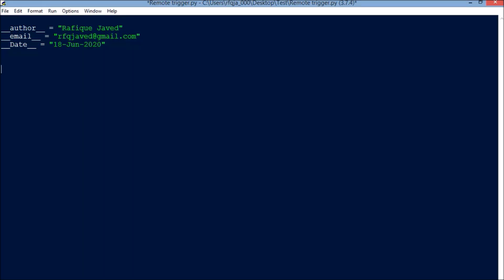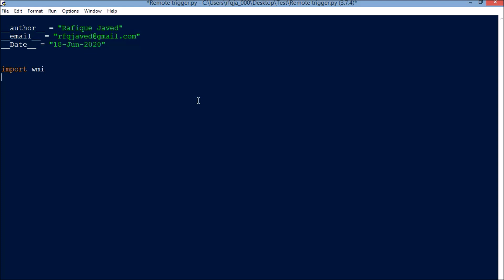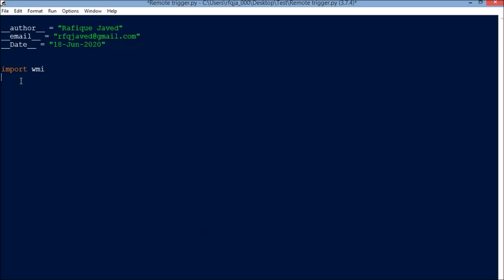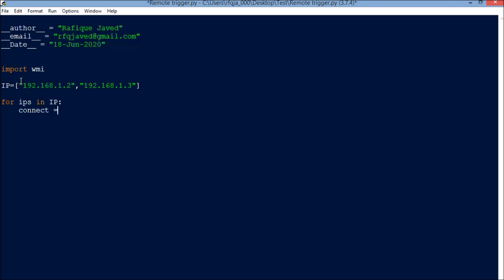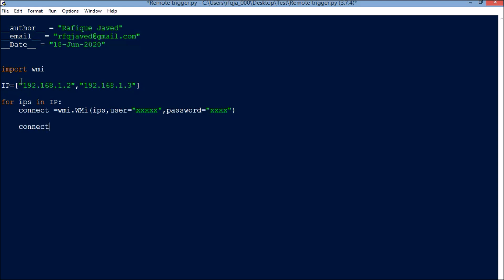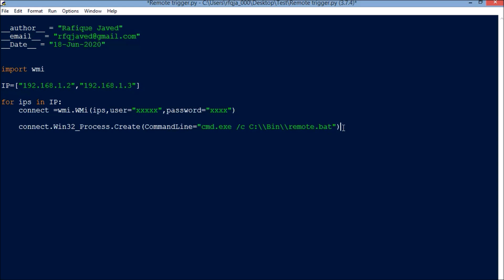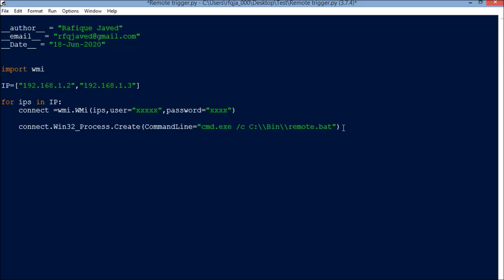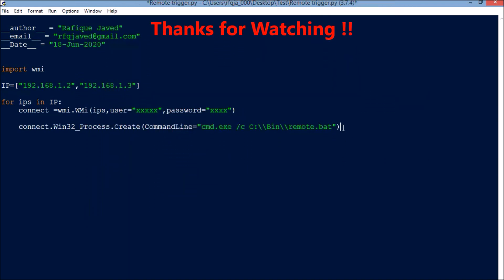Trigger remote files using Python || wmi module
This video is to demostrate how to call files which are available in the remote machines